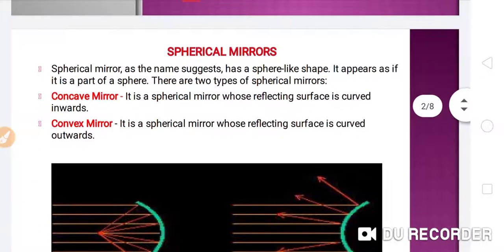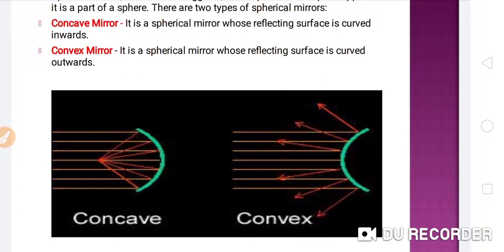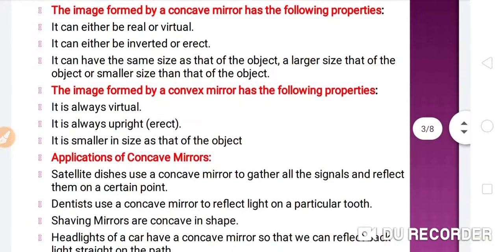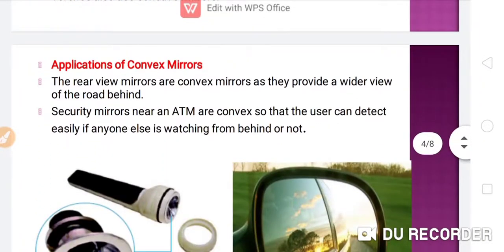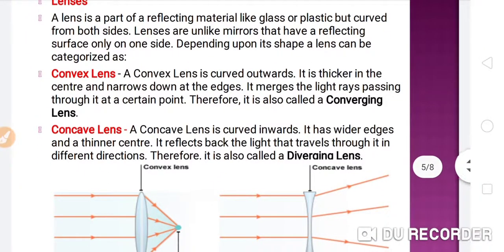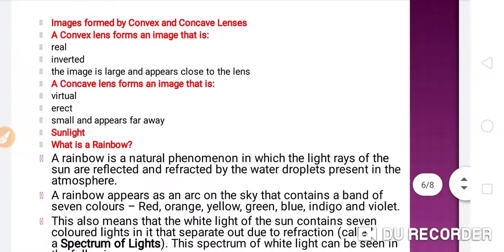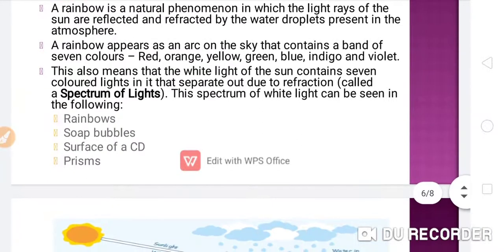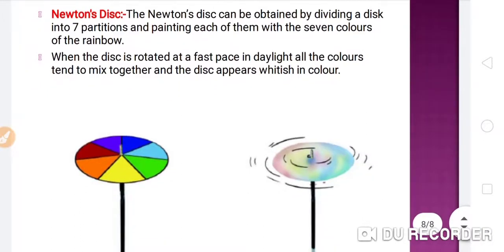CLASS-7 PART-2 SUBJECT-SCIENCE CHAPTER-15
Hello students in this video we have discussed about rainbow